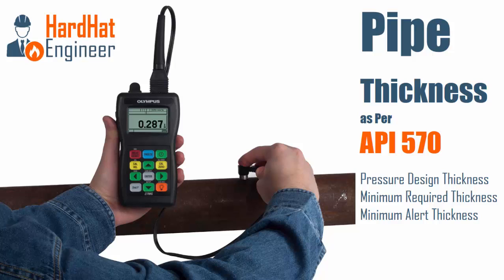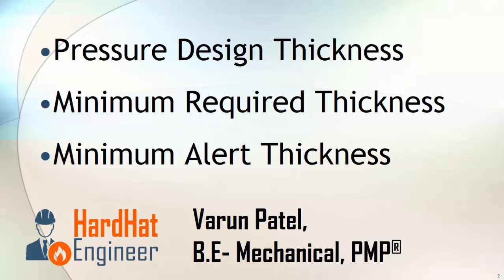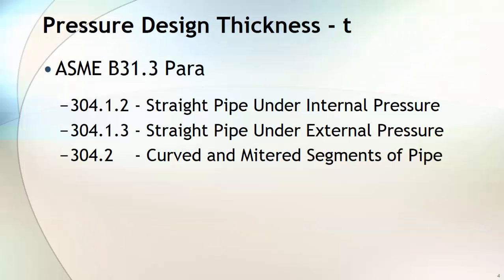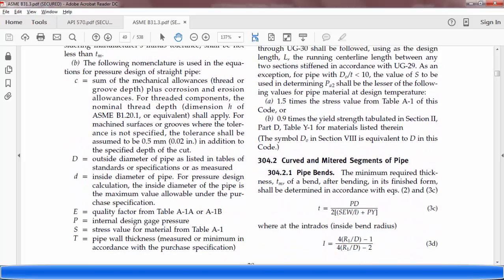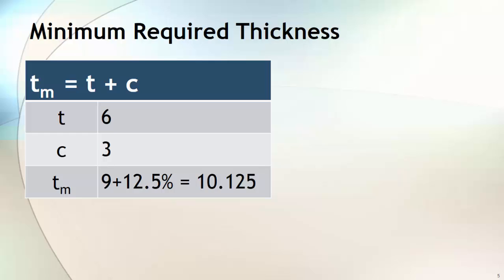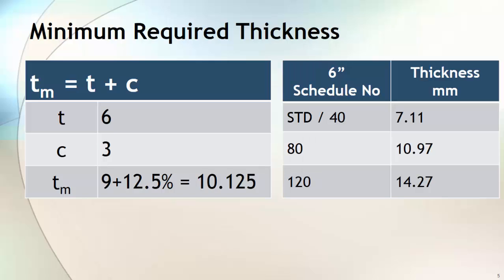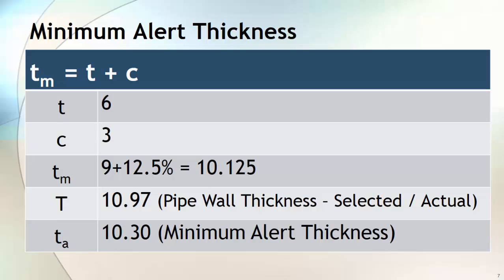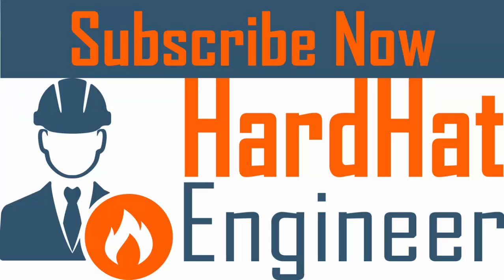Pressure Design, Minimum Required and Alert Thickness as per API 570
Pressure Design thickness, Minimum required thickness and Minimum alert thickness in regard with API570.

Pressure Design thickness is a bare minimum thickness required for your piping system considering design pressure, temperature and material that you have selected.

Minimum alert thickness is a thickness greater than the minimum required thickness that provides for early warning from which the future service life of the piping is managed through further inspection and remaining life assessment